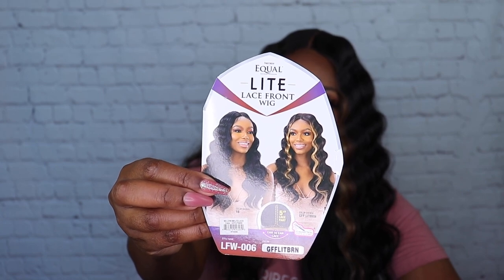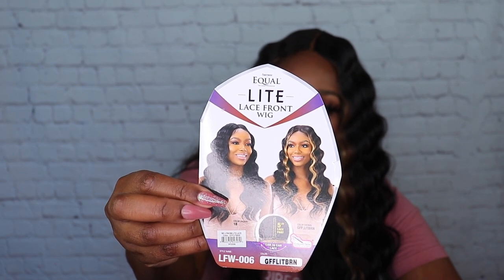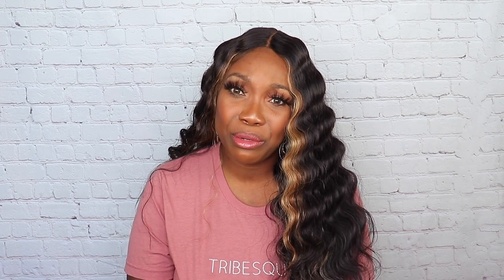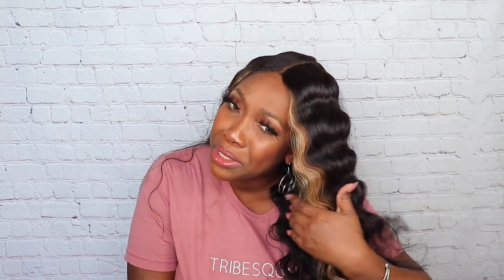Baddie on a BUDGET! Freetress Equal LFW 006 Synthetic Wig Lace Front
This Affordable Freetress Equal LFW 006  Synthetic Lite Lace Front Wig - is definitely going to turn u into an Instant baddie! It's Super Beginner friendly and easy on the purse.

The color shown in the picture : GFF LITBRN

 Time Stamps 💕
00:00 Intro
01:18 UnBoxing Wig Install
01:50 Wig Deets
02:48 Beginner Friendly
03:09 Hair Texture
03:24 Why I use Wig Spray
03:53 Let's talk Freetress Equal
04:53 Thoughts on crimps
05:50 Pros/Cons
06:18 Tribe Squad shirt
06:35 Contacts
06:53 Outro

Contacts wearing in video:
TTDEYE Queen Brown II

Hot Comb:

Ebin Tint Spray•

Wig Grip without Lace•

Wig Grip with Lace•

Love/Happy Edge scarf

Synthetic Wig Spray•

Got to Be Spray (yellow)•

Got to Be Spray (blue)•